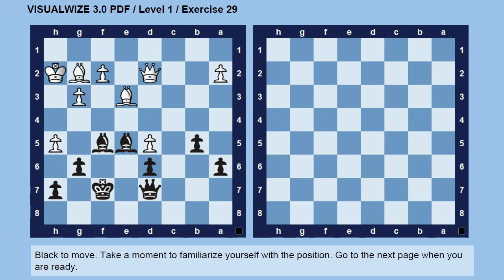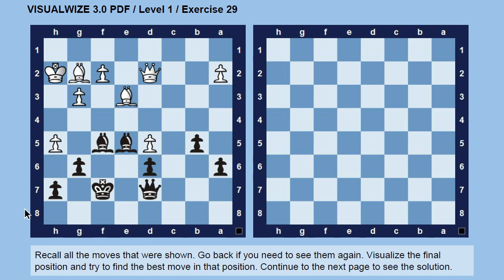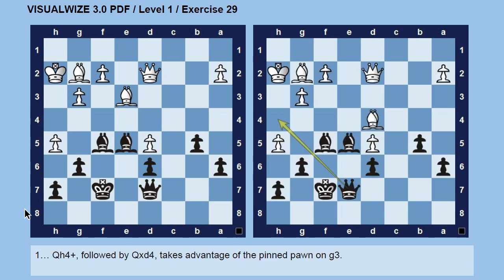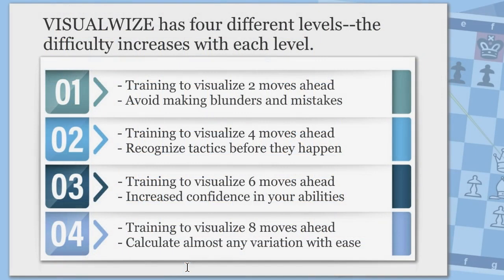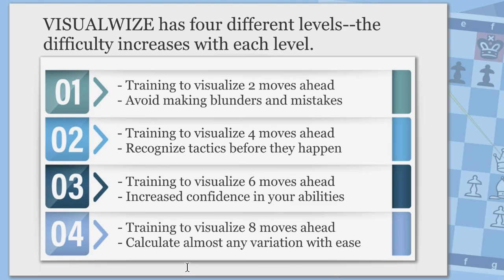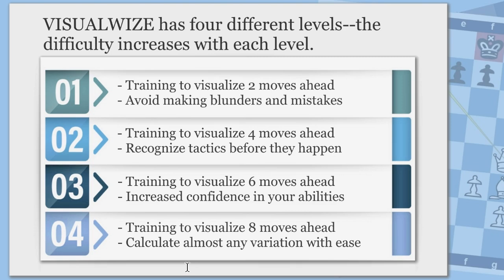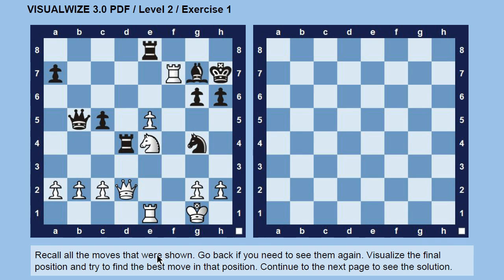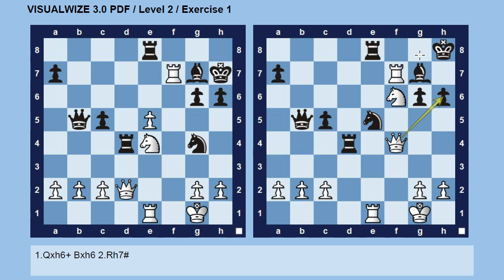VISUALWIZE | Train your brain to see 8 moves ahead so you can wipe the board with your competition!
Improve your chess visualization skill with these unique training exercises from Visualwize.

Does this ever happen to you? You think about your next move and end up looking again and again at the same variations trying to make sure you aren’t making a mistake? If you say yes, then watch the video below to see how VISUALWIZE will improve your visualization skill!

Why is it so important to improve your visualization skill?

Well, here's the thing: If you feel that you are still making too many blunders in your games, or if you find that you are often calculating the same move over and over again - just to be sure you didn’t miss something - then that is definitely a sign that you need to improve your visualization skill.

In fact, visualization skill is one of the most important skills a chess player should possess because, since you are not allowed to move the pieces on the board when you are thinking, you have to able to visualize those moves in your mind. And you need to be confident in your ability to do so, because if you aren’t -- you will constantly doubt yourself - and it is this doubt that could cause you to make a mistake that loses the game right away.

So to help you gain confidence in your ability to visualize the moves in your mind, you can absolutely rely on the training method I use in the VISUALWIZE program because the training method is designed to specifically improve your visualization skill. And the reason why it works so well is that the exercises simulate the actual visualization process that you would use in a real game.

The best way to experience how this training method works is to look at the example that I demonstrated in the video at the top of this page.

More benefits to be gained when you train with VISUALWIZE

You will be able see moves in your mind before making them on the board.
An improved visualisation skill will help you to avoid blunders and mistakes causing you to instantly lose the game.
Using Visualwize will additionally benefit your training in other aspects of your chess as you improve your ability to visualize notation below chess diagrams.
Save time on the clock – you won’t need to calculate variations over and over because you will have more confidence in your ability to foresee the consequences of your candidate moves.
Increase your overall tactical awareness since the exercises require you to visualize tactics in an imaginary position.